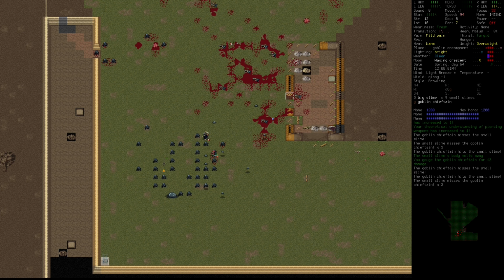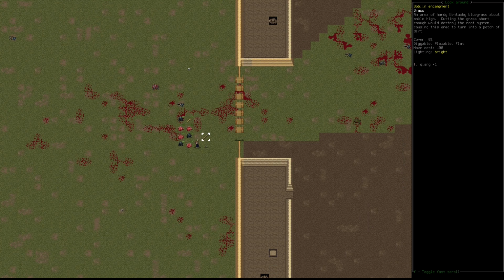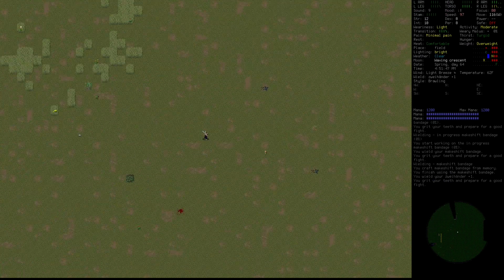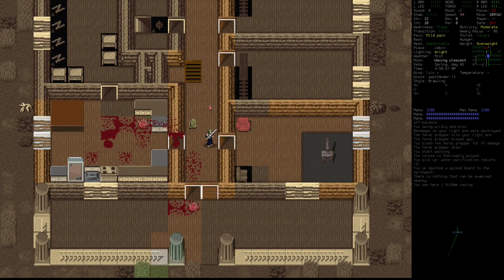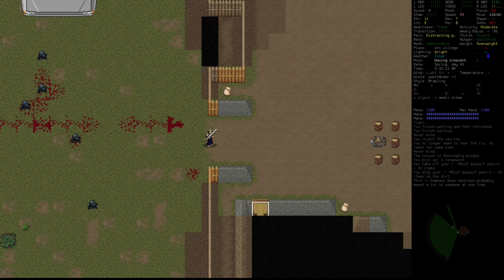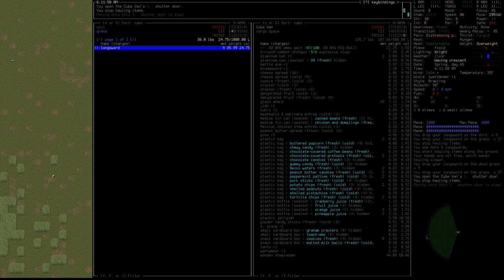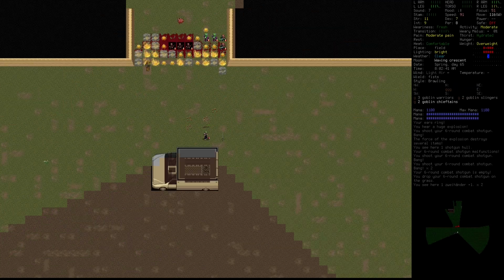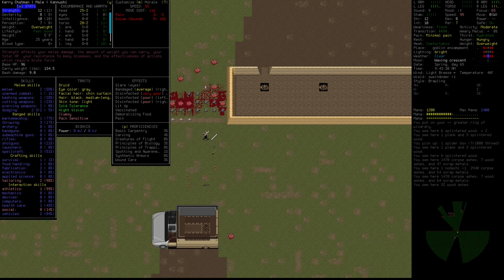Casually Tossing Fireballs for 51d6 Damage! Magiclysm EP4 (Cataclysm Dark Days Ahead Mod)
Today we're starting a brand new series for cataclysm: dark days ahead and trying out the magiclysm mod!  The mod seems quite in depth, so I'm quite excited to see what sorts of magical artifacts and spells we might be able to discover!